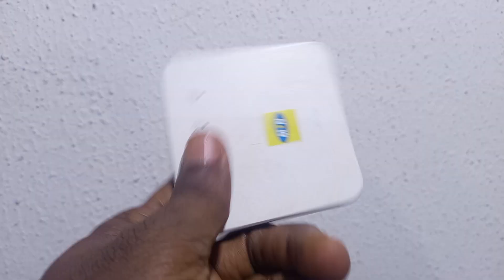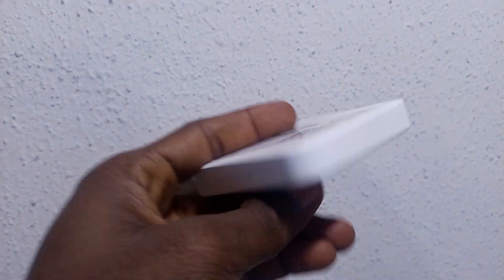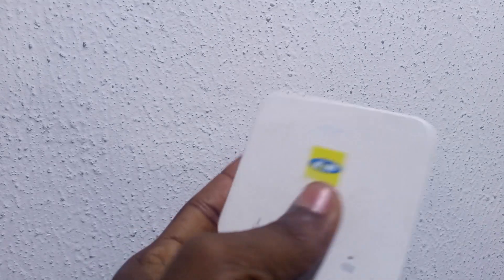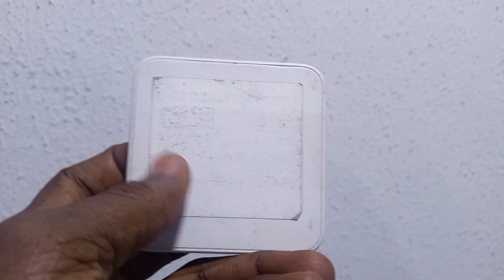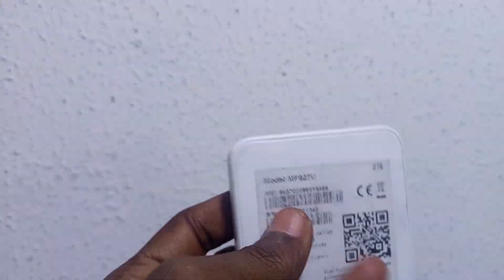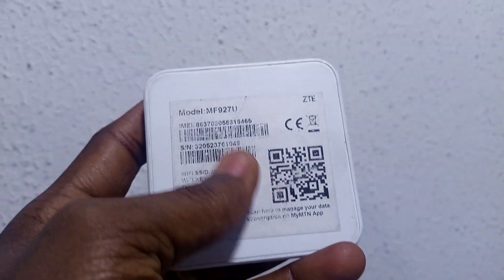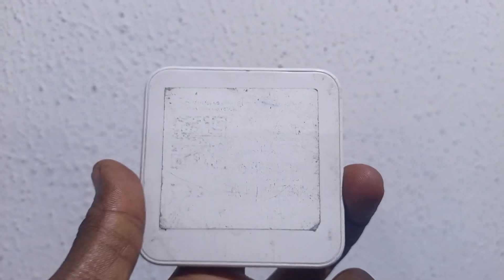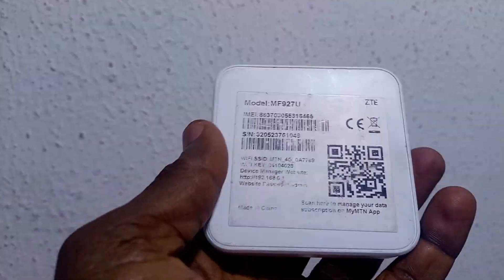MTN Mifi MF927U : Tips On Handling Login Details Page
This helps to advise on issues like
* I have an MTN Mifi and the login details are wiped out.
* I can't find my login detail page again on MTN Midi
*My MTN Miifi login details is not available again..